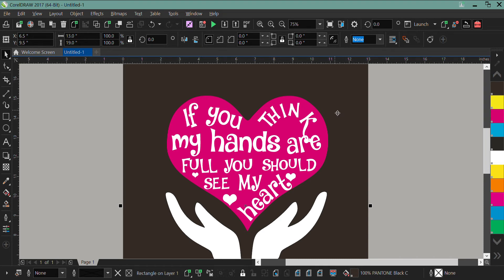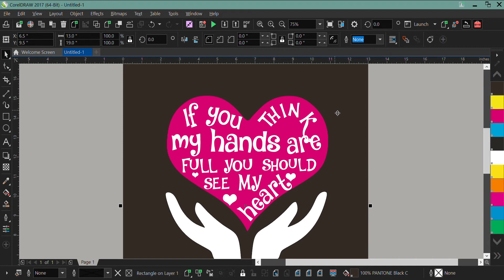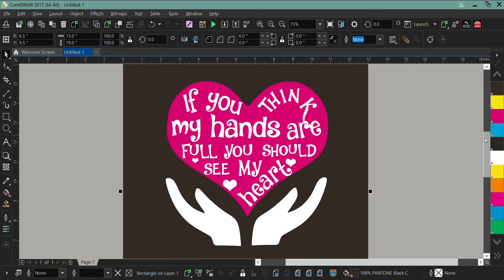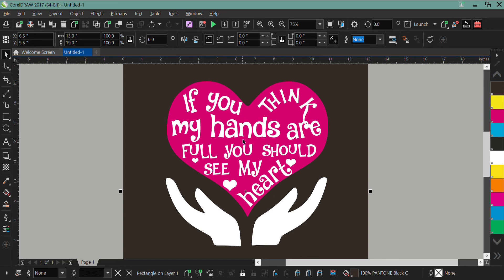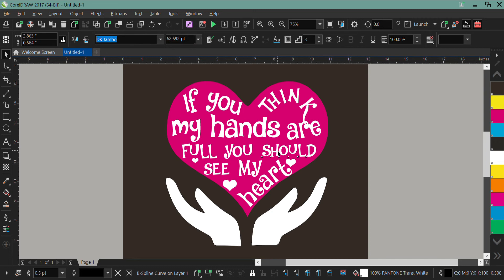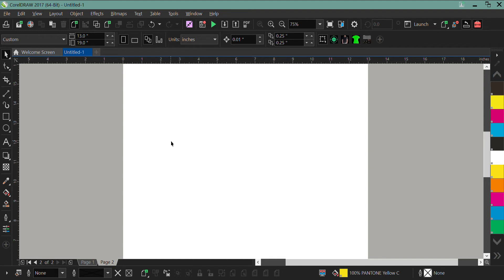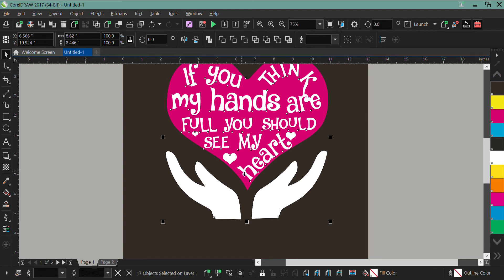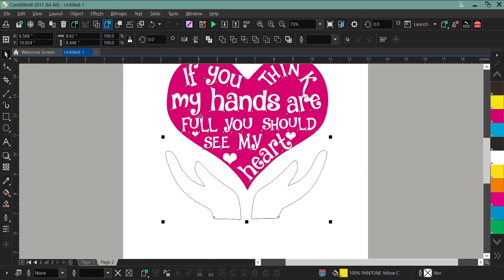HOW TO CREATE A WHITE UNDERBASE FOR SCREEN PRINTING IN CORELDRAW